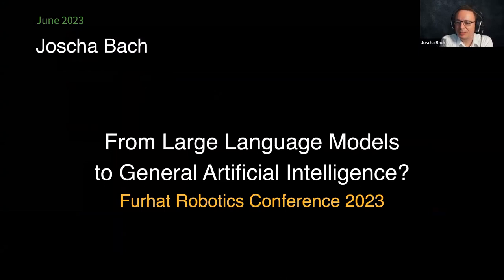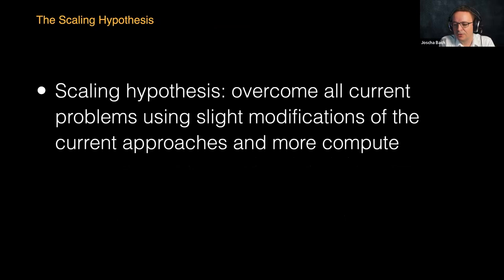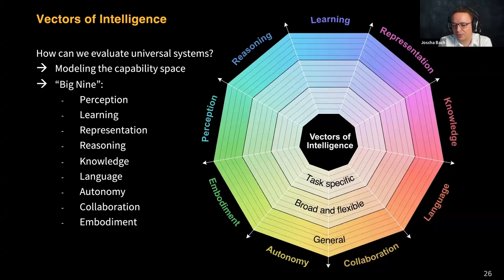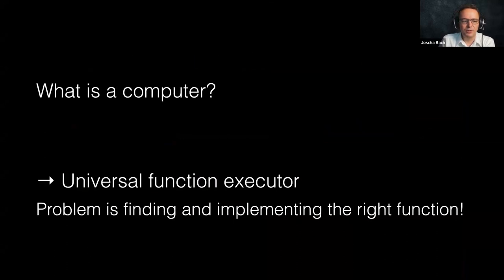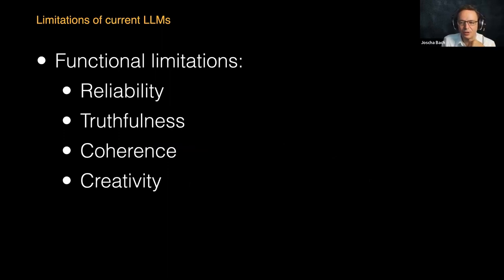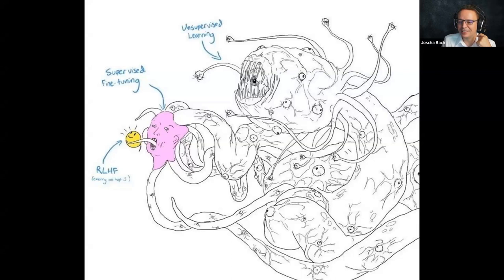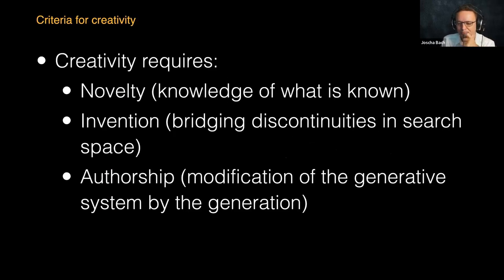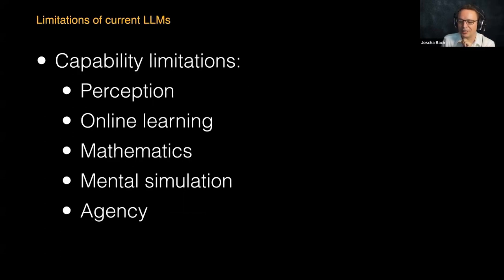From Large Language Models to General Artificial Intelligence? - Joscha Bach (Keynote)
Joscha Bach, referred to as the magician of consciousness, is a renowned AI researcher and cognitive scientist who has made significant contributions to the field of AI. He has a PhD in cognitive science from the University of Osnabrück and has worked at various prestigious institutions such as the MIT Media Lab and Harvard Program for Evolutionary Dynamics. Joscha’s work is focused on developing AI systems that are more transparent, ethical, and robust. He is also a strong advocate for the development of AI that is aligned with human values and goals. His research interests include artificial general intelligence, cognitive architectures, consciousness, and the philosophy of mind.